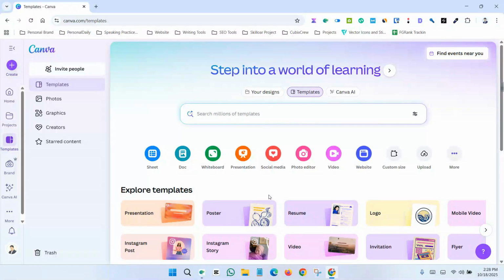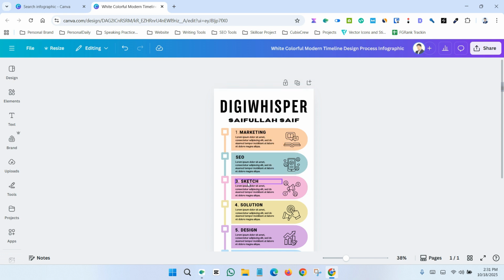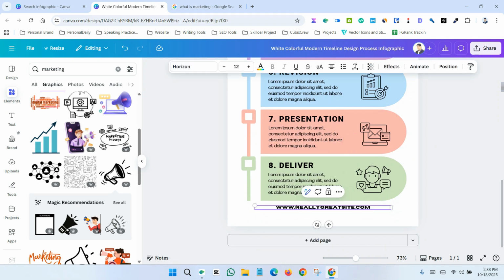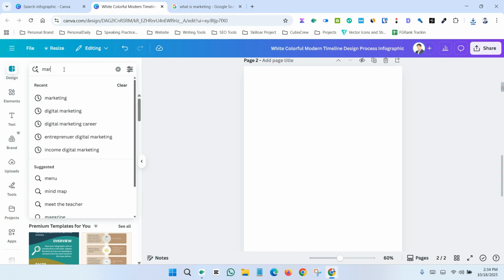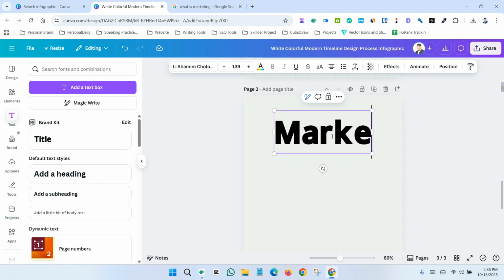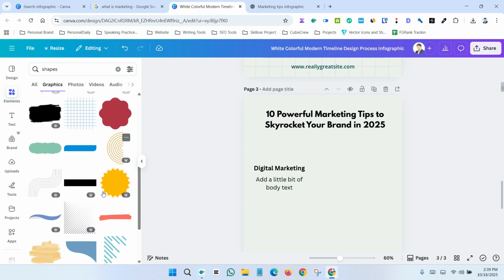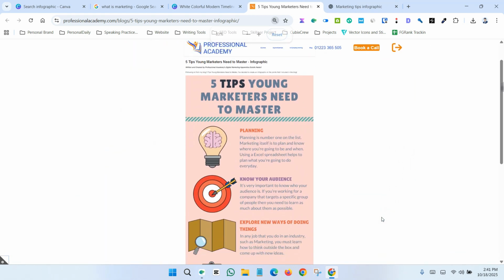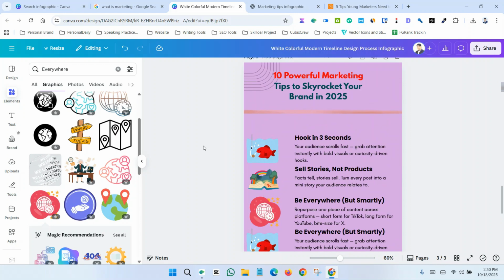How to Make Infographics in Canva using Laptop: No Design Skills Needed!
Learn how to make infographics in canva using laptop with simple steps and smart tips. Perfect for students, marketers, and creators who want clean visuals fast.
Want to know how to design stunning infographics in Canva fast? This step-by-step guide will show you how to save time and boost quality using smart tools and practical tips. Whether you're creating marketing materials for Instagram, Pinterest, or your next big presentation, this Canva tutorial will walk you through everything—from choosing the perfect template to customizing text, icons, and colors for your niche. Discover how to work smarter with Canva AI features and design better infographics effortlessly. No complicated processes, just simple and effective tips to elevate your social media marketing game!

Learn how to start from scratch or tweak pre-made templates to suit your style and industry, whether it’s marketing services, timelines, or creative concepts. Plus, get pro tips on downloading your designs in the best format for platforms like Pinterest or Instagram. This video is packed with actionable insights to help you create eye-catching content in a flash!

Let’s make your designs pop and take your content creation to the next level!

CHAPTERS:
00:00 - How to create infographics in Canva
00:01 - Log into Canva and find infographic templates
00:58 - Customize and download your infographic
05:23 - Create a new infographic from scratch
10:20 - Thanks for watching! Don’t forget to subscribe

Ready to turn boring data into visuals that get clicks, saves, and shares? In this video, I’ll show you exactly how to make infographics in canva using laptop with a simple, step-by-step workflow you can repeat for any topic. Whether you’re new to design or just need a faster system, this tutorial makes it easy to create clean, credible, and scroll-stopping infographics without wasting hours.

What’s inside: • A practical framework for structure, layout, and hierarchy so your infographic is clear and persuasive. • The exact Canva tools and shortcuts I use to move fast: grids, guides, styles, and brand kits. • Proven color, font, and spacing rules to keep everything crisp and readable on both desktop and mobile. • Export settings and sizing for social, blog, and print so your infographic looks sharp everywhere.

Why this video: Most people struggle with messy layouts and inconsistent visuals. I’ll fix that with a workflow you can copy. You’ll learn how to make infographic in canva the right way—using templates, alignment tricks, and data visuals that actually make sense. Expect practical tips and examples, not fluff.

Who this is for: • Students who need credible visuals for projects and presentations. • Marketers and business owners who want high-converting social posts, ads, or pitch decks. • Creators, educators, and researchers who need clear storytelling with charts and icons.

Problems solved: • Confusing layouts → get a clean, skimmable structure. • Random colors and fonts → apply simple style rules that look pro. • Poor readability → learn spacing, contrast, and font sizing that works. • Slow workflow → use Canva tools to cut your design time in half.

We’ll also cover how to make infographic in canva for free using the best free templates and assets, plus when to upgrade for premium features if you need advanced charts or branding. If you want to go deeper, I’ll demo how to make an interactive infographic in canva with clickable elements, and how to make infographic poster in canva with print-safe margins and export settings.

On digiWhisper, I share practical, no-nonsense tutorials and tool workflows to help you work smarter. If you like focused guides and honest tips, you’re in the right place.

Comment your topic and I’ll build a custom walkthrough. Save and share this tutorial with a teammate who needs how to make infographics in canva using laptop—let’s help you design faster and smarter. 💡🚀